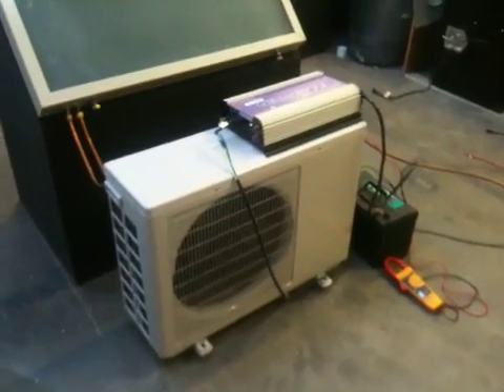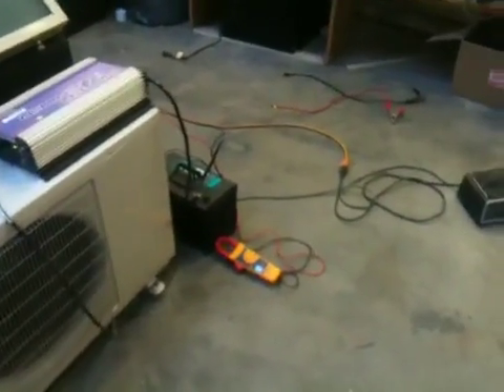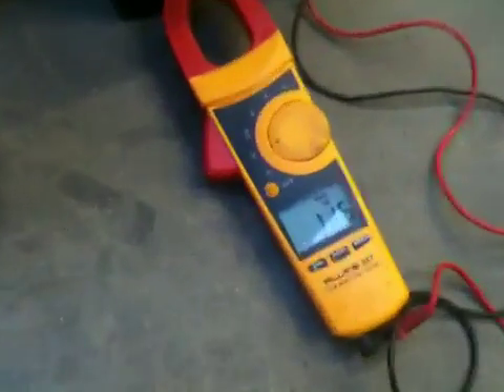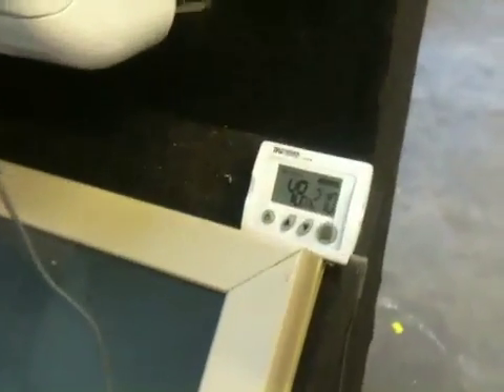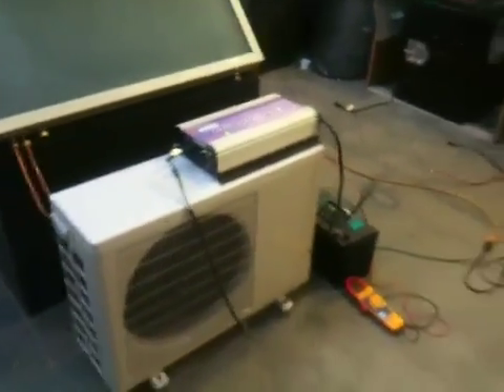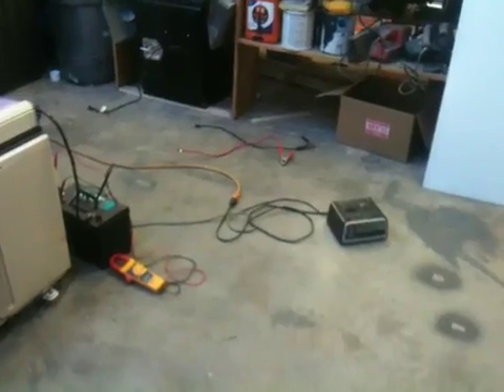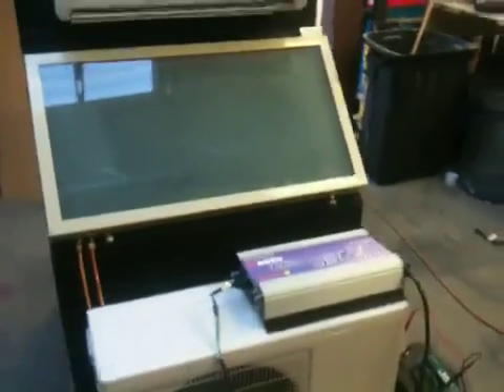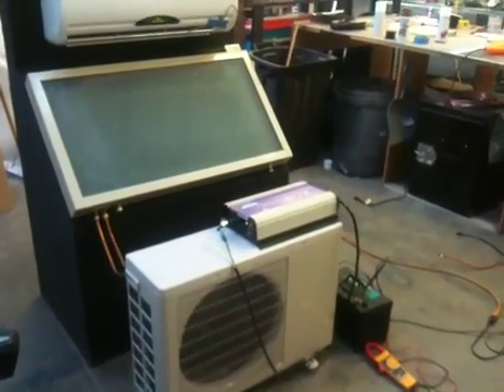Solar Air conditioning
Test number 4 of our solar assisted AC unit, so far all tests show this unit is amazing.